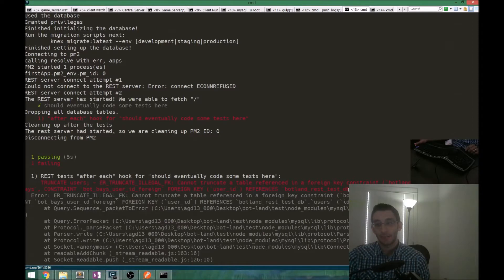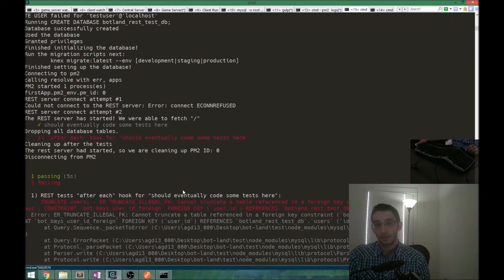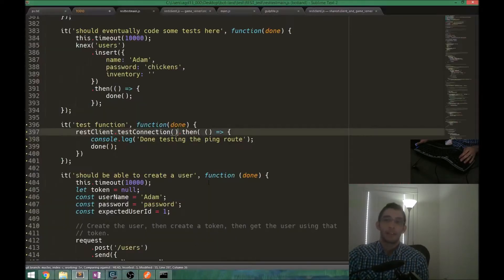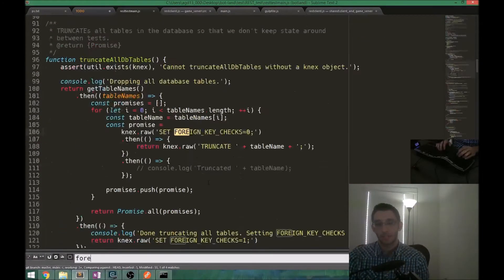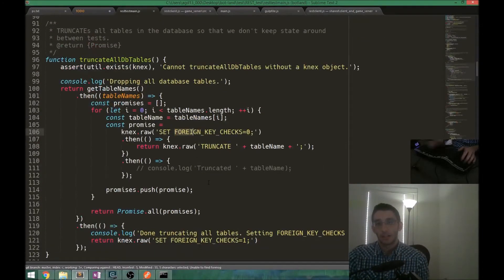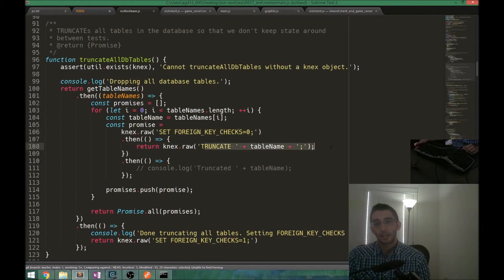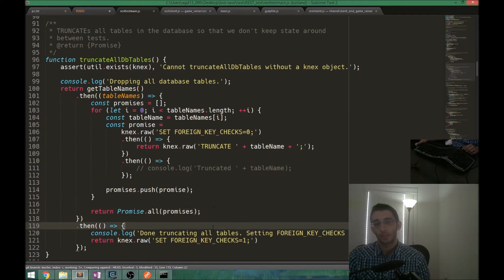The Awakening of the Rising of the Planet of the Chairs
Ever since The Rising of the Planet of the Desks ended, the desks have gained full control of planet Earth through the usage of keyboard cams. They have erased almost all of humanity, being down to crush the very last human, living in an office spending his time livestreaming his coding, face and keyboard for thousands to see. The hitman attacks him live on camera.